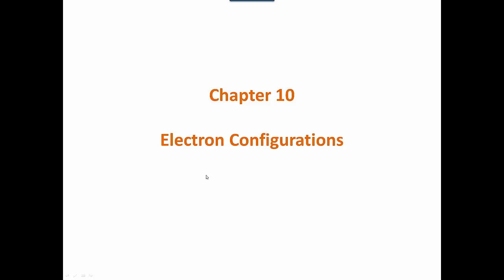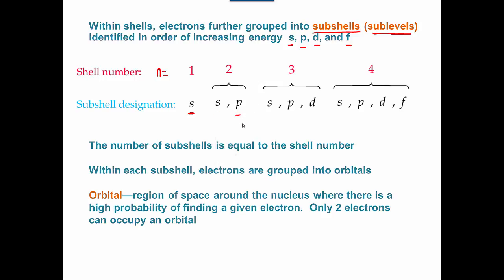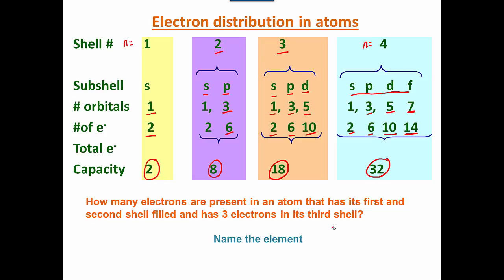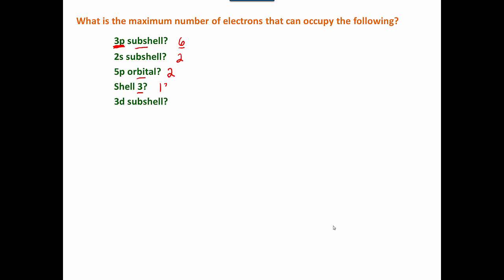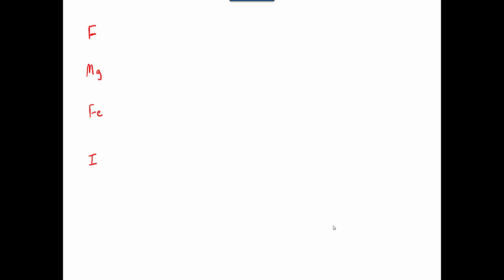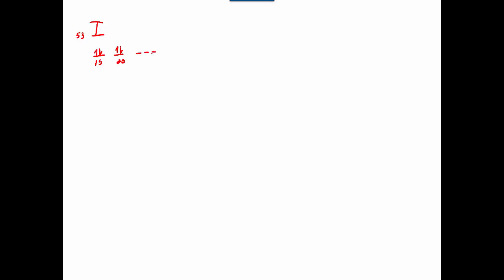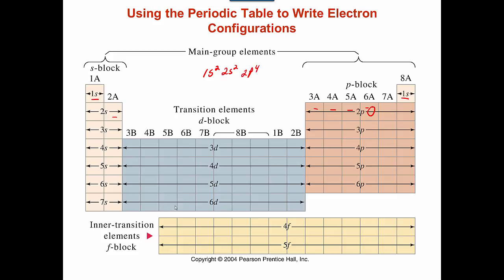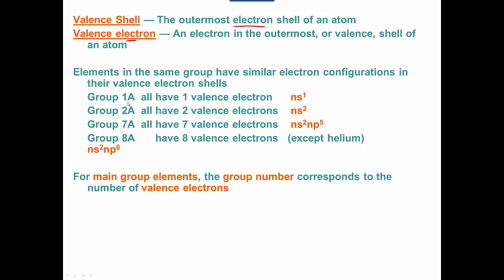CHM 251 Chapter 10 Electron Configurations